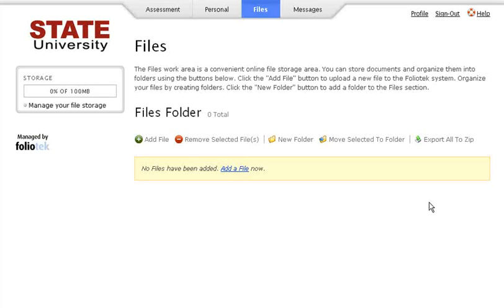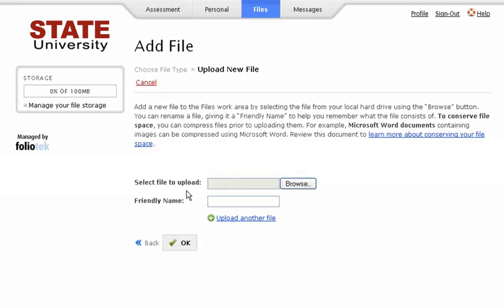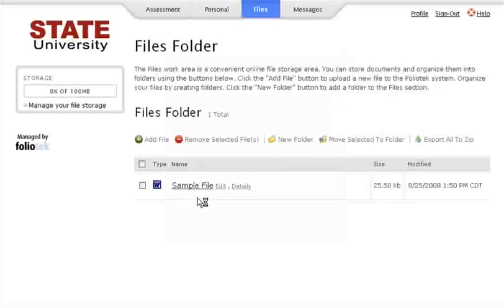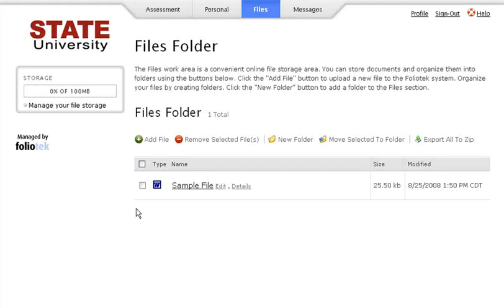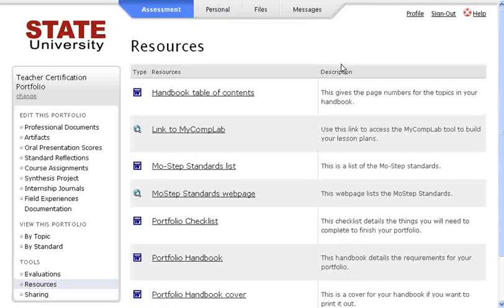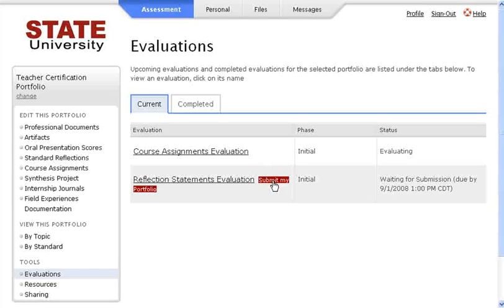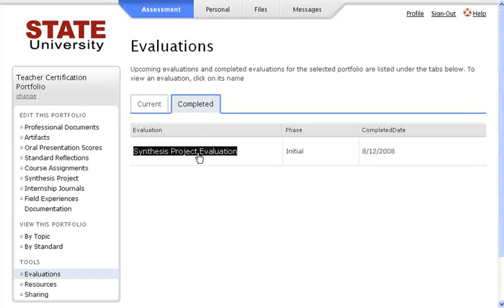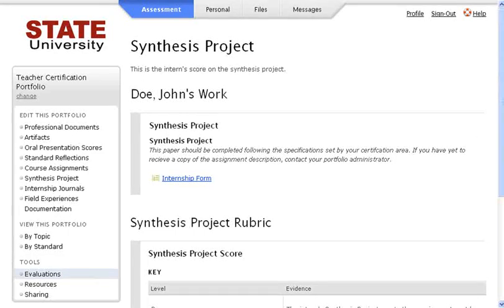Foliotek Assessment - Files and Evaluations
Learn about the files repository & how to submit and view evaluations.
[3 min. 26 sec.]